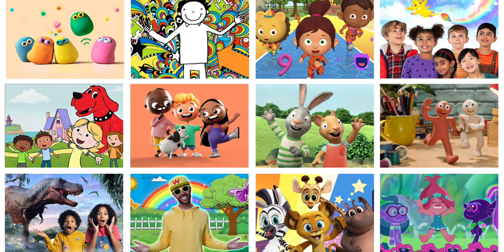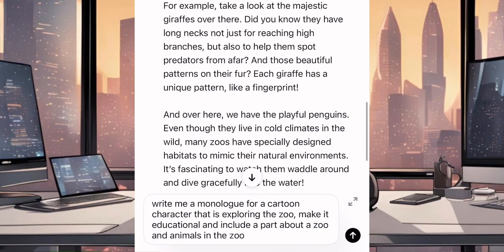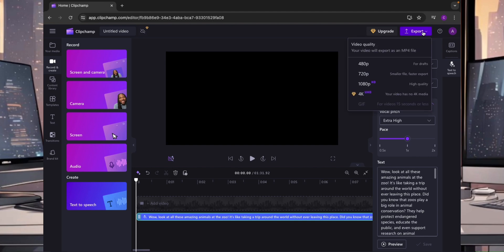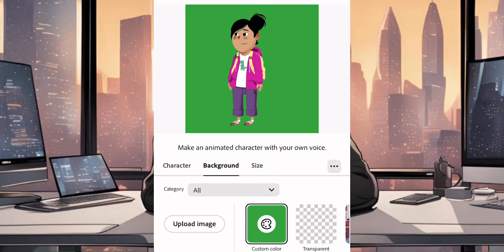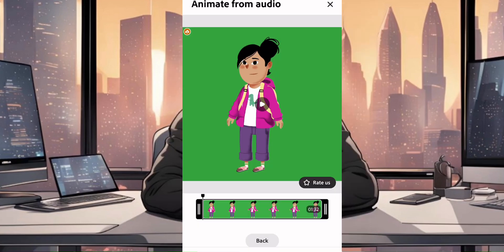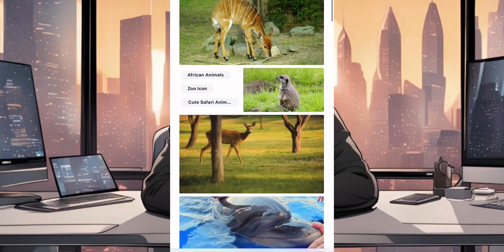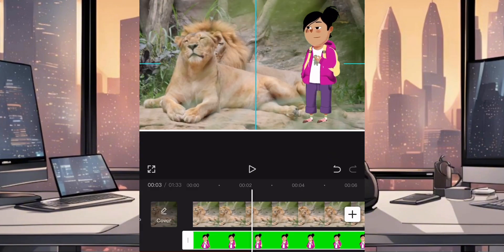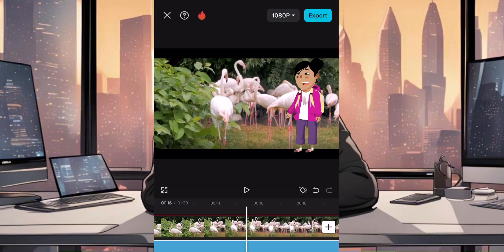How To Make Animated Cartoon Videos in Capcut For Free | Step by Step Tutorial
in this video i showed how to make animated cartoon video for kids for free with capcut